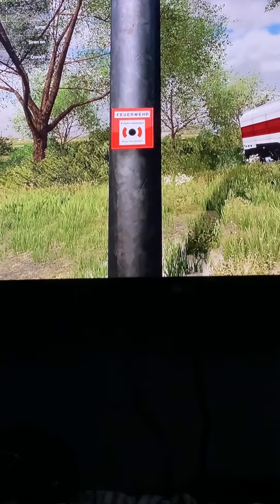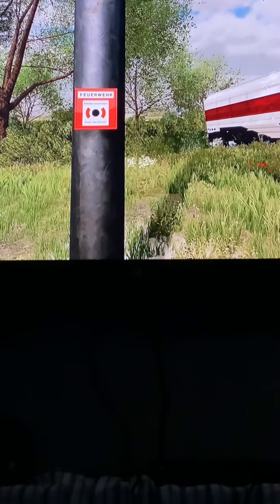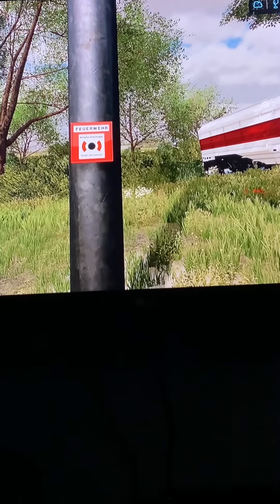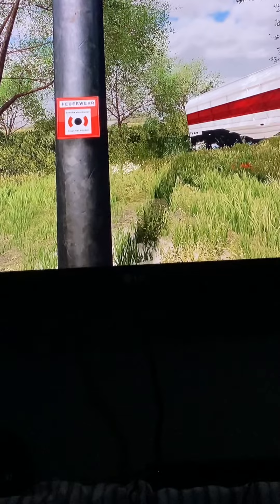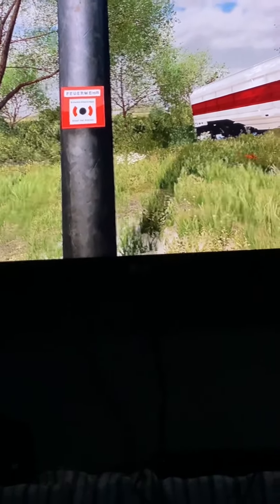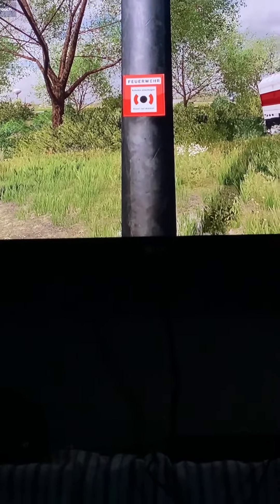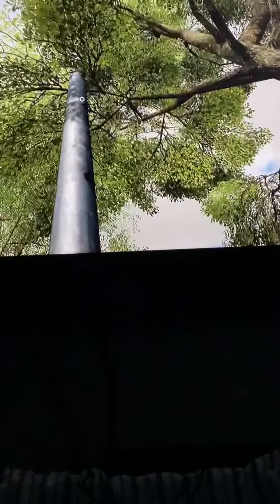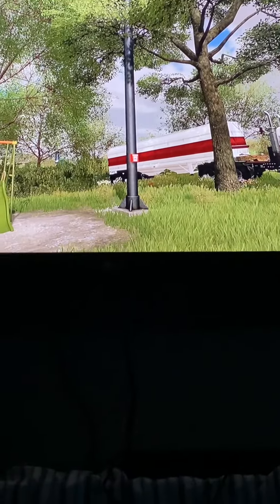Testing the fire siren in Farming Simulator 22 and it turns out it’s a Tornado Siren